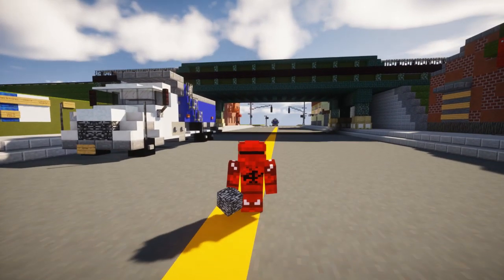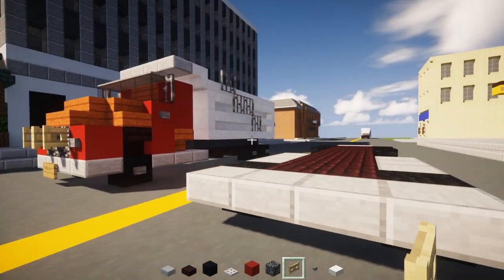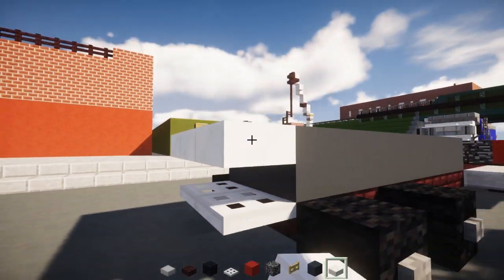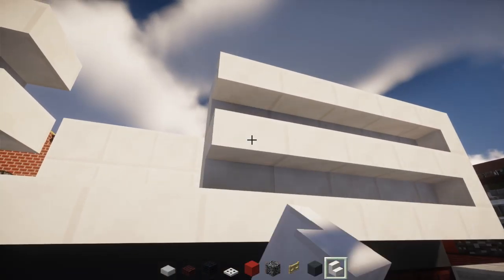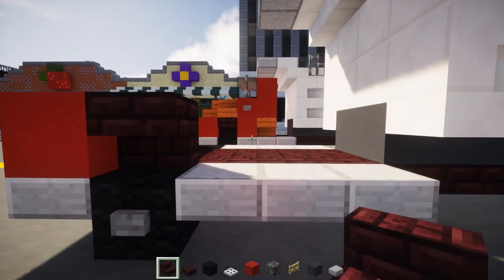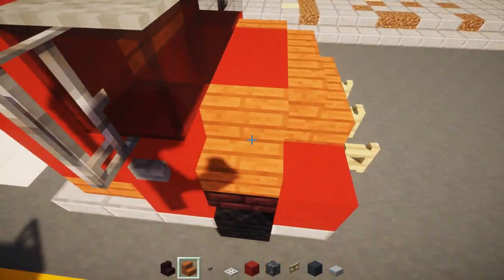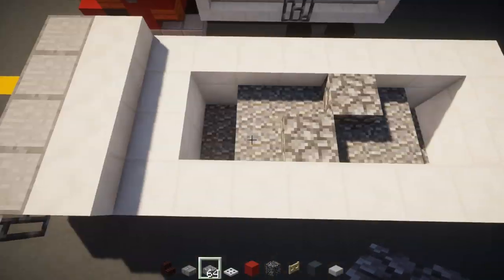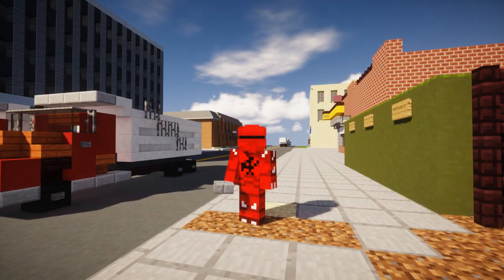Minecraft Mack Dump Truck Tutorial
How to make a Mack Dump Truck in Minecraft. Useful for construction!